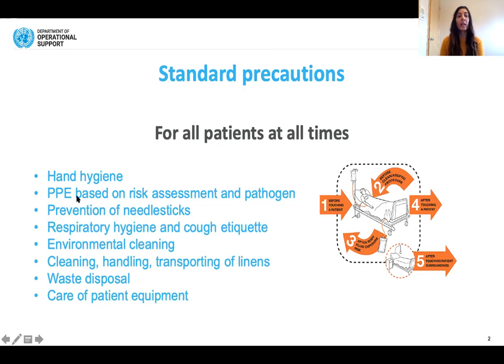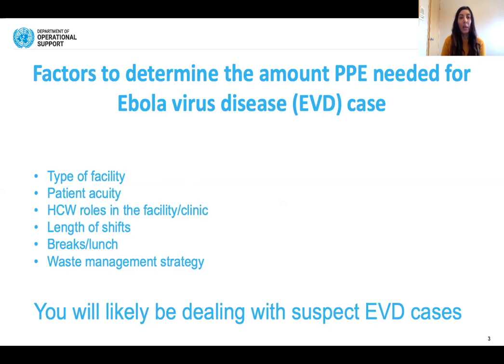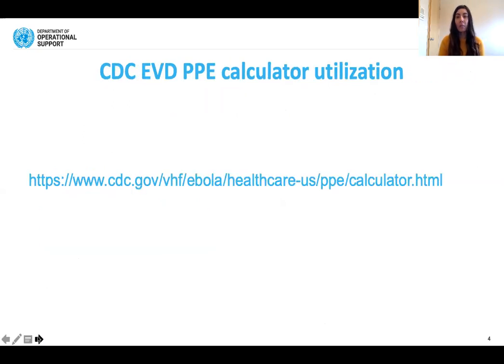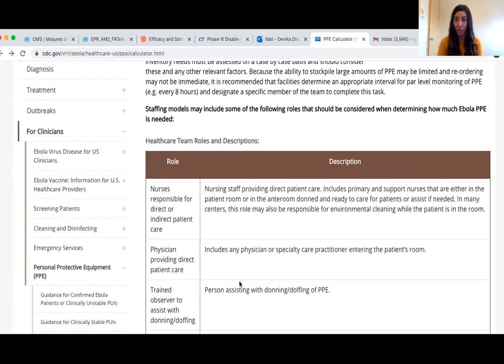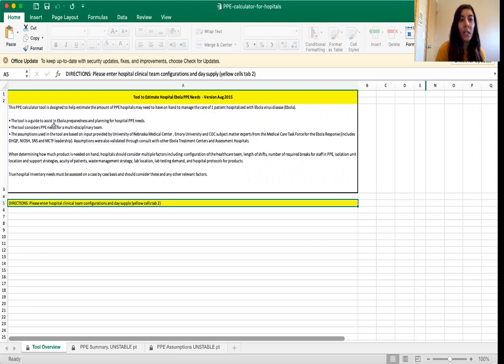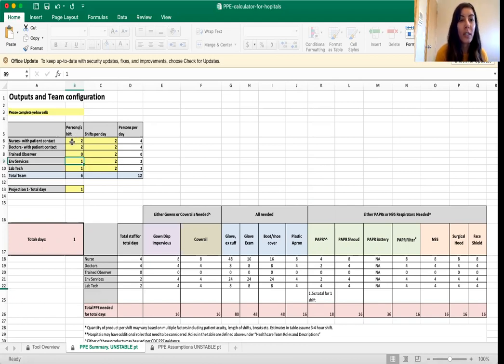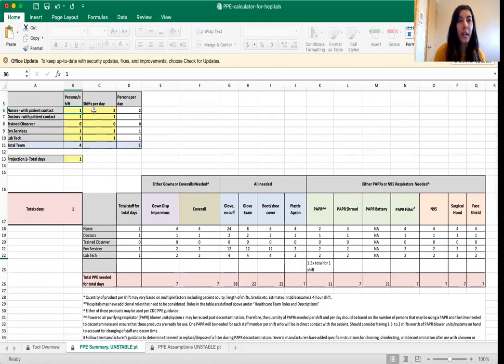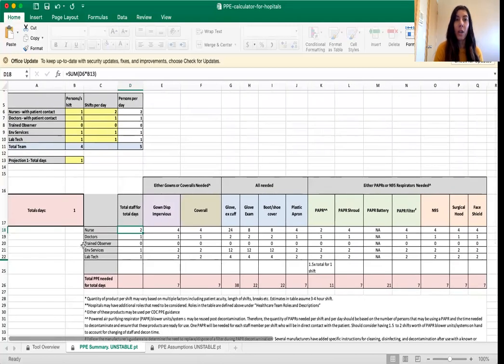Ebola Virus Disease: Standard Precautions and How to Use EVD PPE Calculator